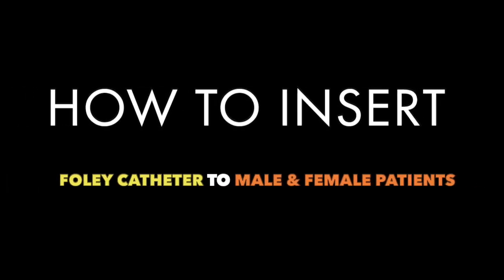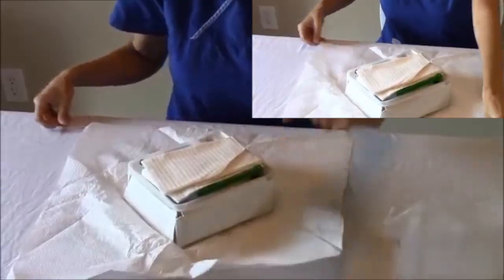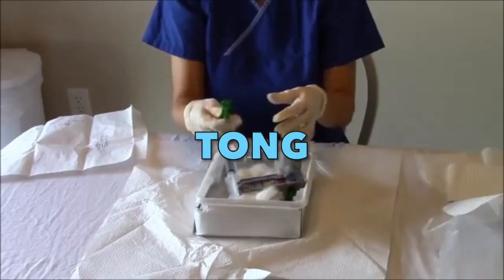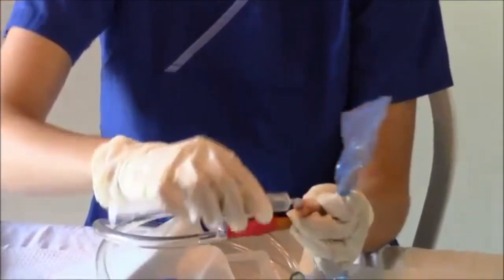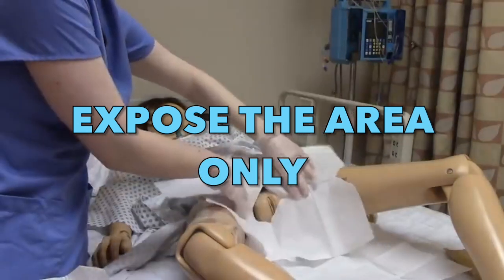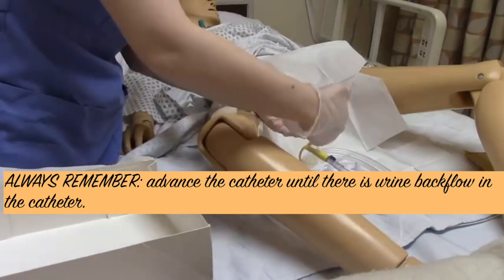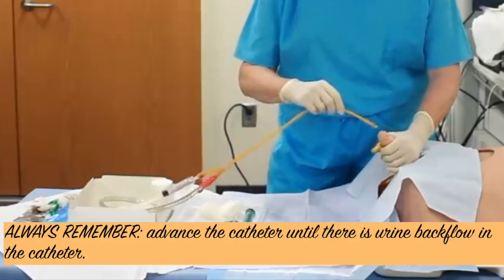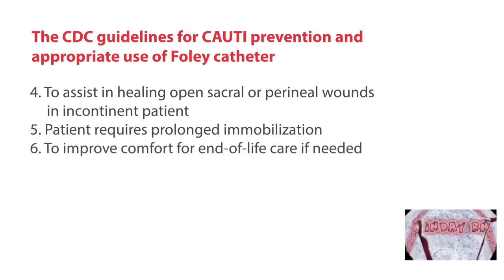HOW TO EASILY INSERT FOLEY CATHETER TO MALE AND FEMALE PATIENTS| NURSING SKILLS AND REVIEW| inday RN